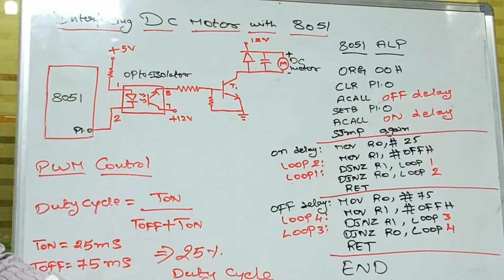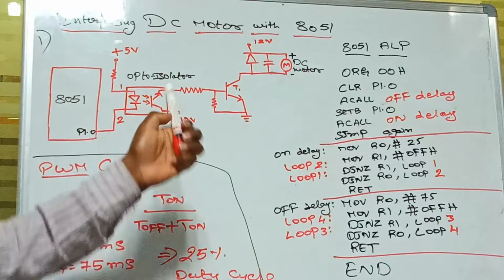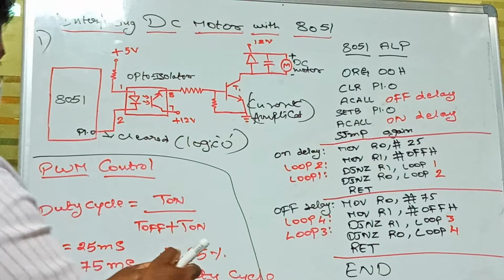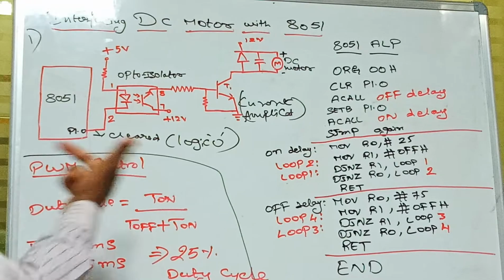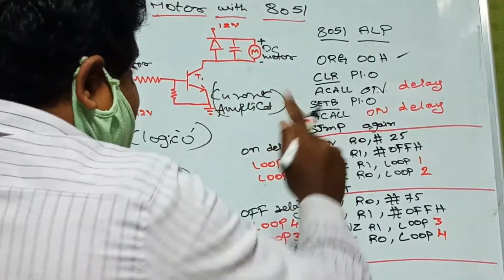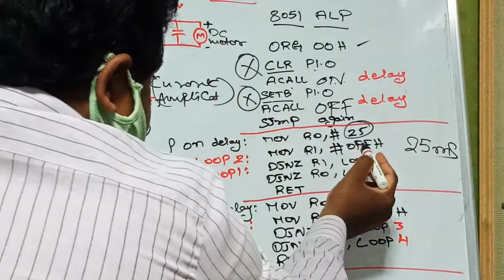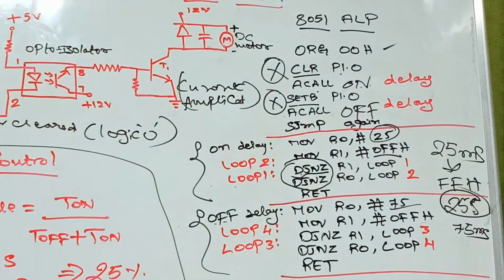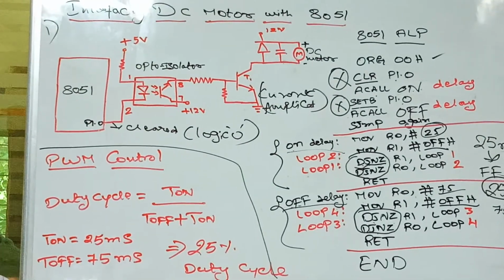If you didn't see this video DC motor will not work.......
100 percent pass if you see the video on microcontroller  interfacing of DC motor